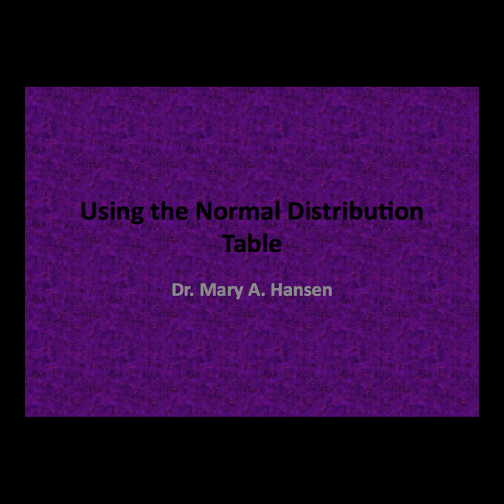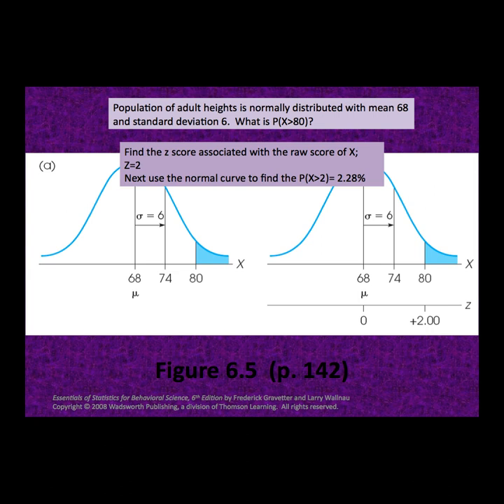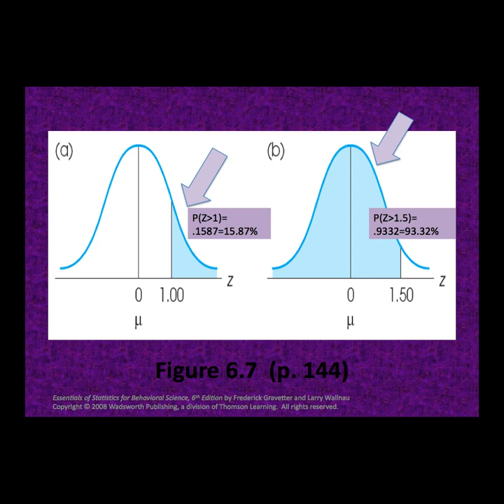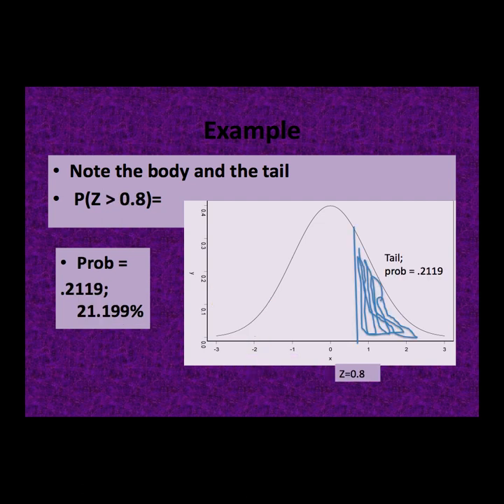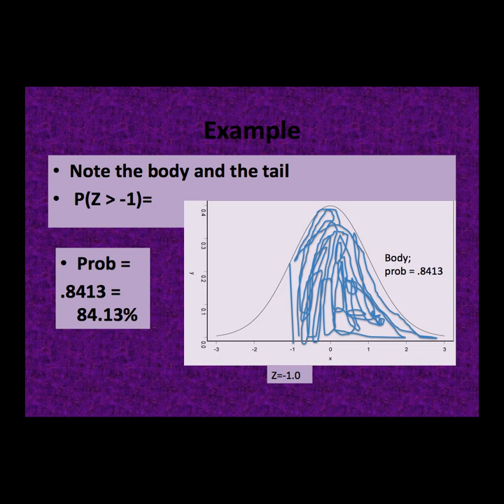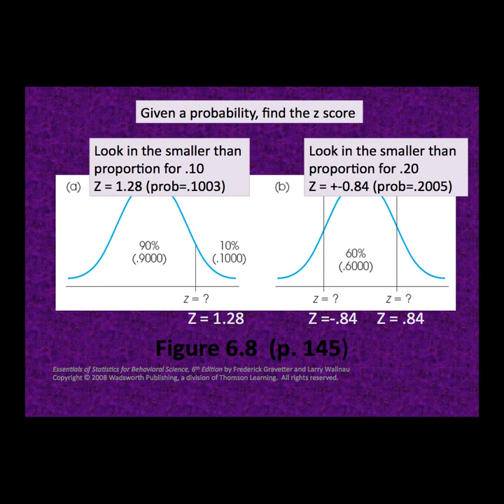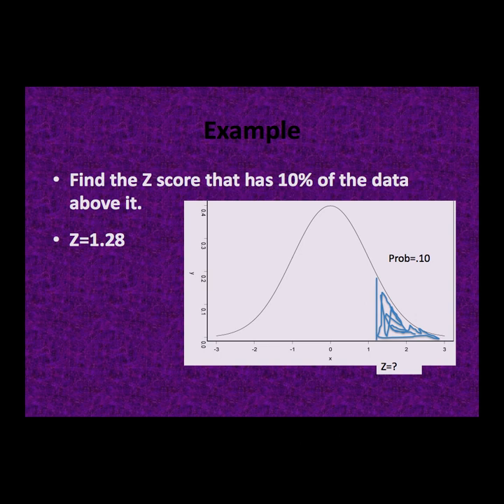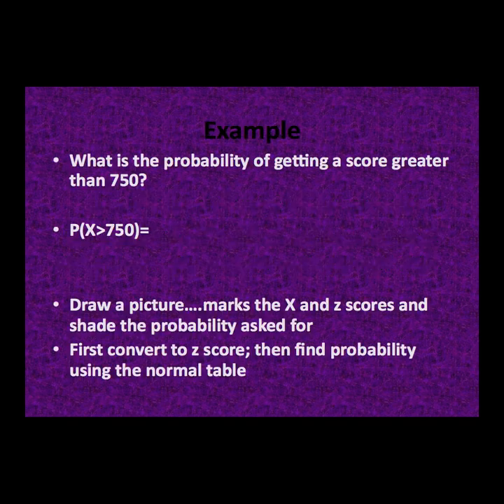Using the normal distribution table